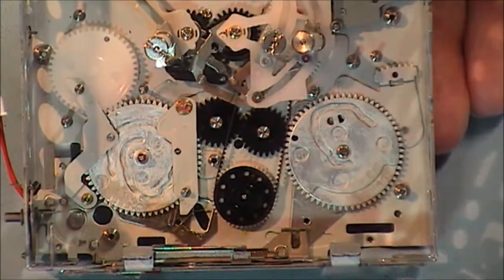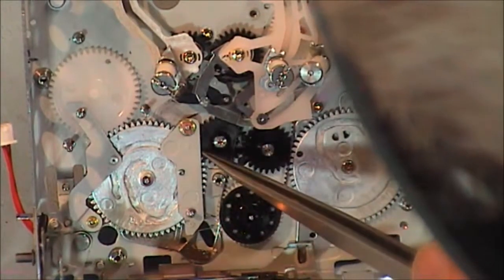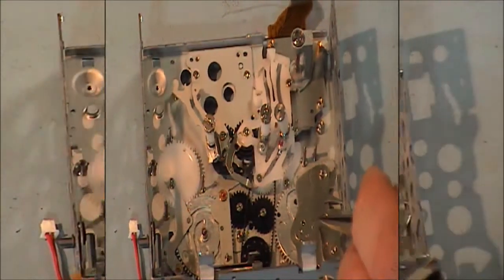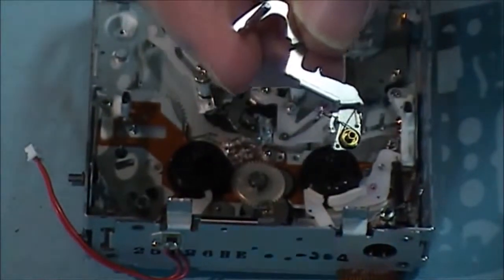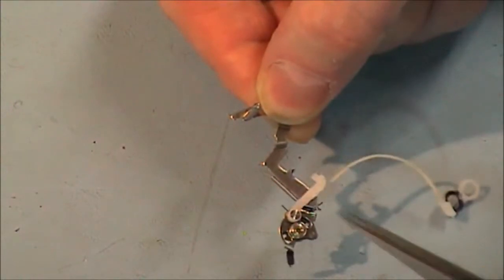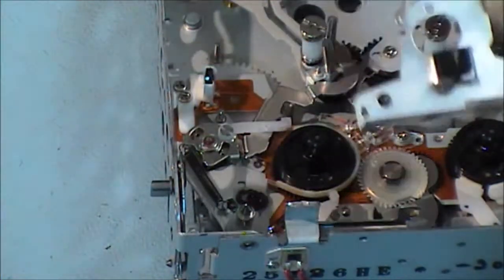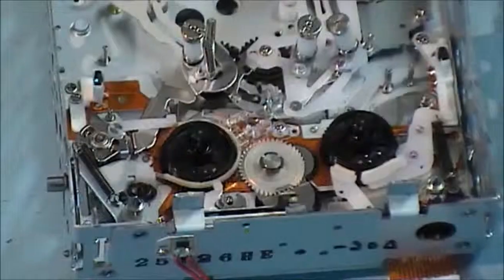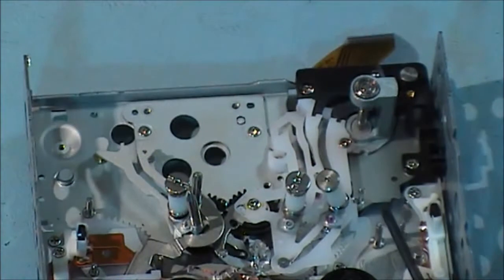How to repair a JVC GY-HD251 Tape Deck Pt 4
How to repair a JVC GY-HD251 Tape Deck
This is part 4 of the repair procedure to replace the sub cam gear on this JVC professional video camera,
it will show how to strip down the deck assembly , then align the gears to reassemble